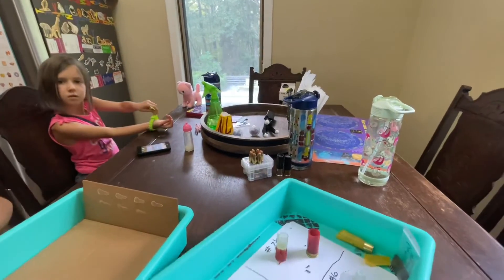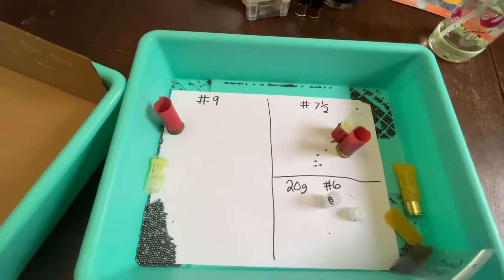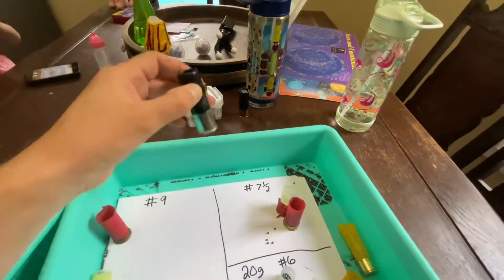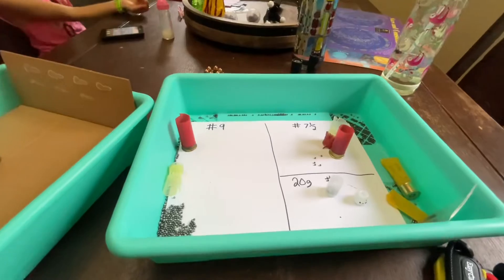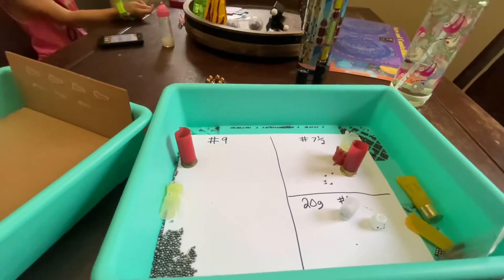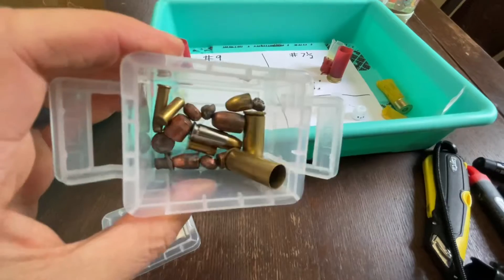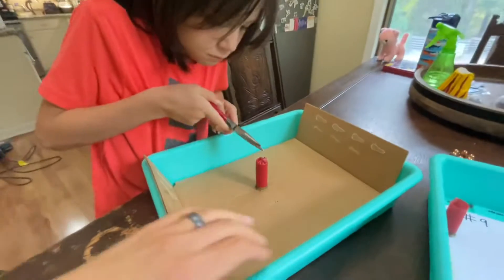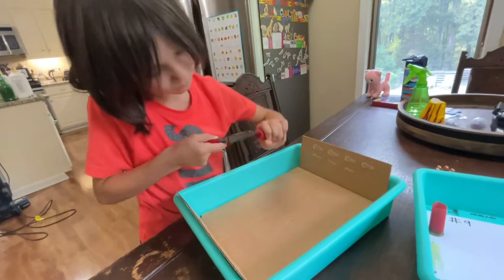The Kids Dissect Shells for Science - FOLLOW THE SCIENCE! | Episode 333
The kids dissect shells for science.

“Vega Dad Vlog”

This channel was created to empower and embolden fathers to be the best, most involved and supportive dads that they can be for both their partner and for their kids.

This channel was inspired by the birth of our 4th child "Vega".

Vega is the luminary star of the constellation Lyra, the once and future North Star and a beacon of inspiration.
This channel is not only a chronicling of our baby Vega's first year of life.
This channel is also about inspiring dads to be bright stars, an inspiration and a guide in their children's lives.